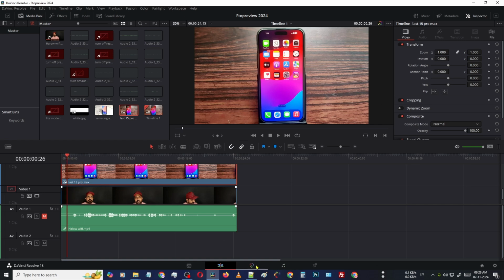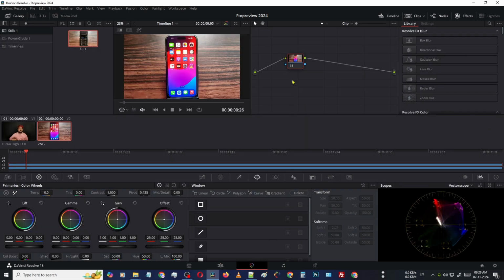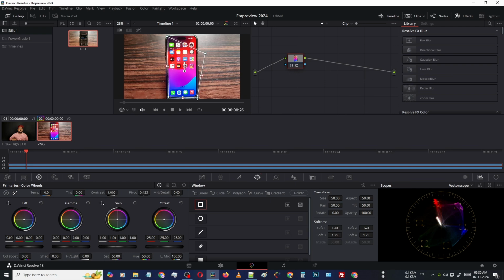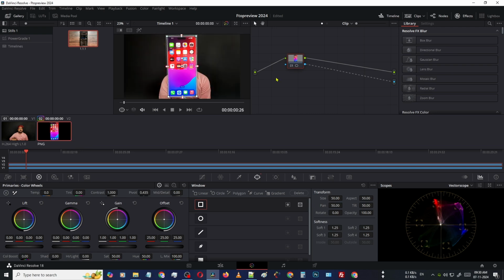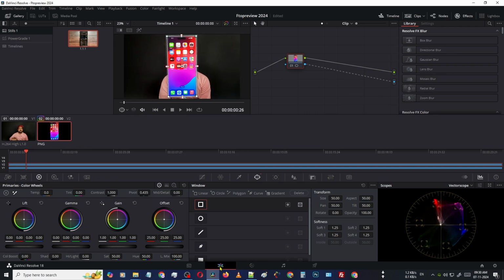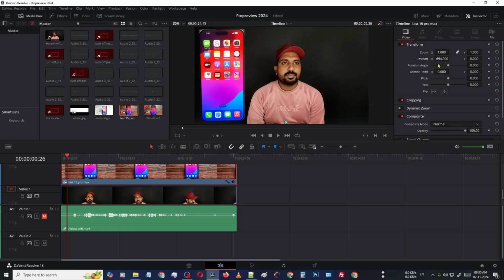how to add mask in Davinci Resolve 18 | Quick Tutorial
how to add mask in Davinci Resolve 18How to add mask in DaVinci Resolve 18
DaVinci Resolve 18 masking tutorial
Masking basics DaVinci Resolve 18
Create mask DaVinci Resolve 18
DaVinci Resolve 18 power window mask
Mask effects DaVinci Resolve 18
How to blur with mask in DaVinci Resolve 18
Mastering Masks In Davinci Resolve 18 | Fast & Easy Tutorial
Time Line:
0:01 Intro
0:03  video in English